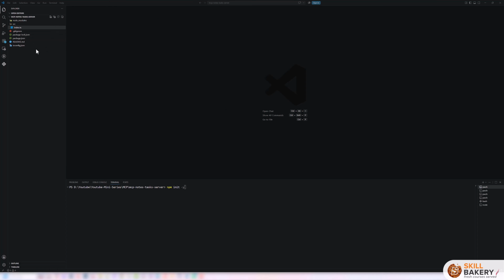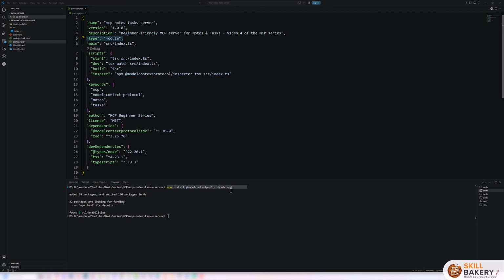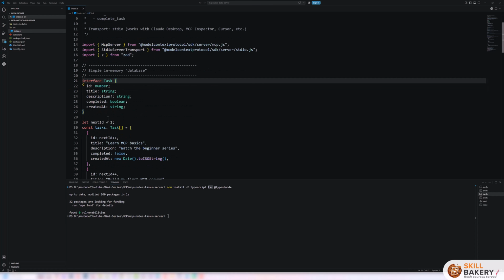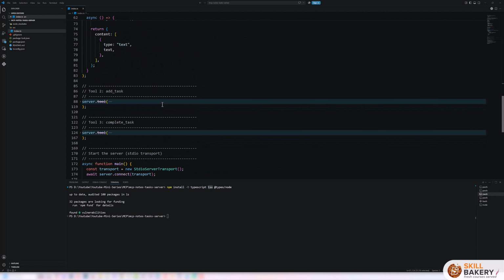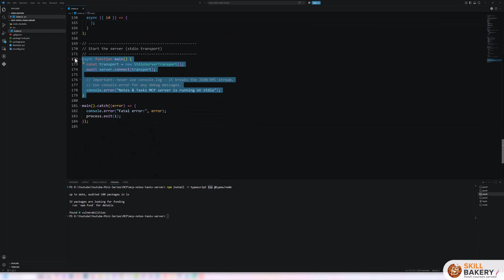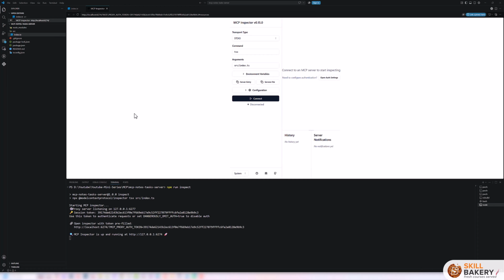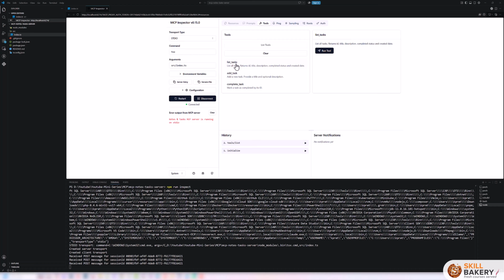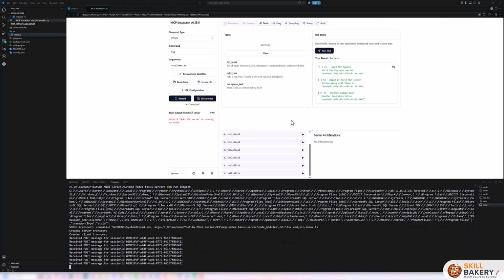Lecture:4-Build Your First MCP Server from Scratch | Define AI Tools with Model Context Protocol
Ready to build your first MCP (Model Context Protocol) Server? In this hands-on tutorial, you'll learn how to create an MCP server from scratch and define custom tools that AI assistants like Claude can discover and execute.

This is where theory becomes practice. We'll walk through the complete setup process, explain every component, and show you how MCP tools are exposed to AI models using standardized schemas.

By the end of this lecture, you'll have a working MCP server capable of exposing custom tools that can be invoked by AI applications.

🚀 What You'll Learn:
What an MCP Server actually does
Setting up your first MCP Server project
Installing the required dependencies
Understanding the MCP Server lifecycle
Creating your first custom Tool
Defining tool names, descriptions, and schemas
Handling tool requests and responses
Testing your MCP Server locally
Common mistakes and debugging tips
Best practices for building scalable MCP servers

MCP Servers are the backbone of AI-powered applications. They allow AI assistants to interact with APIs, databases, business systems, cloud services, and custom workflows through standardized tools.

Whether you're building AI agents, automation platforms, developer tools, enterprise assistants, or SaaS applications, learning how to create MCP servers is an essential skill.

This lecture is perfect for:

AI Engineers
Software Developers
Backend Developers
Full-Stack Developers
Automation Engineers
Anyone learning Model Context Protocol

🚀 After completing this tutorial, you'll be able to create your own MCP server and expose custom tools that any MCP-compatible AI client can use.

👍 If you're enjoying this MCP series, don't forget to Like, Subscribe, and Turn on Notifications for more tutorials on Model Context Protocol, AI Agents, Claude Desktop, OpenAI, TypeScript, Node.js, and modern AI engineering.